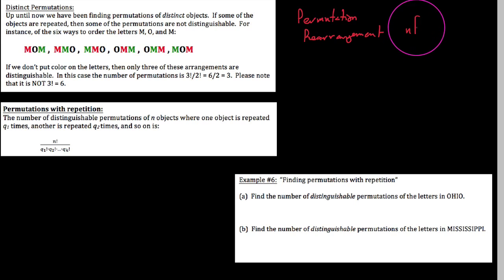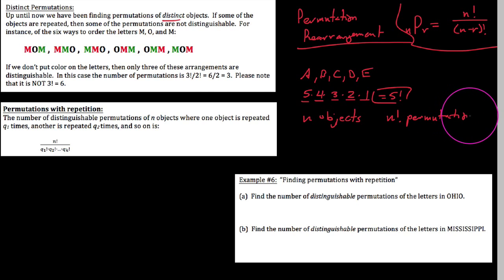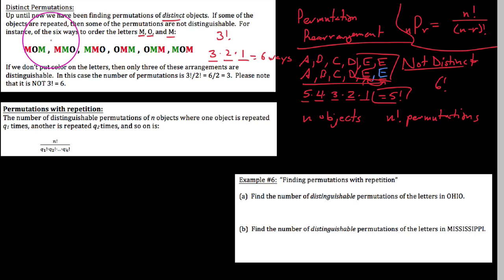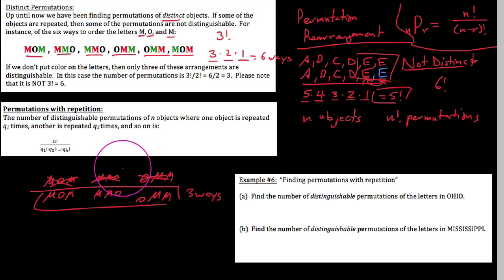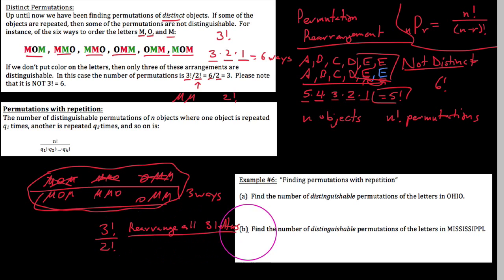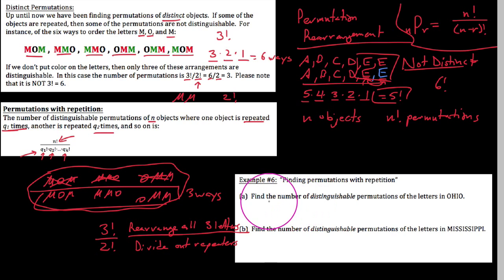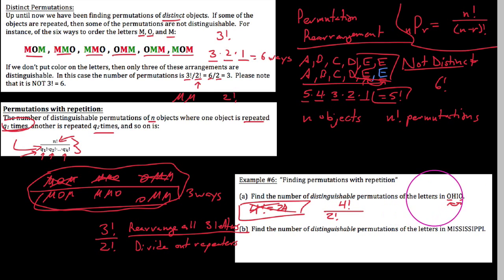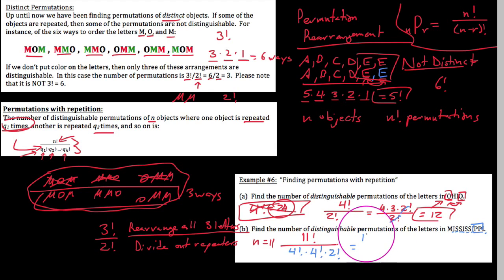HPC 9.6.3, Finding distinguishable permutations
In this video I show how to determine the number of distinguishable permutations that exist for objects that are being rearranged.  The thing that sets these examples apart is that the things that are being rearranged have items that repeat.